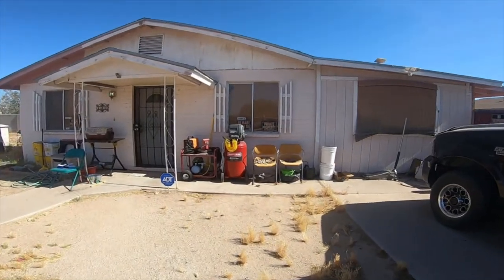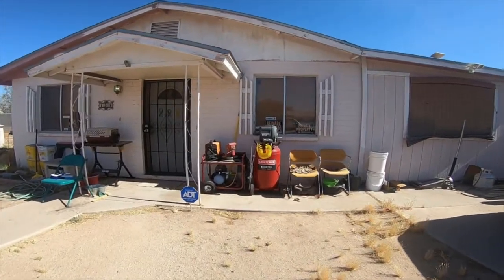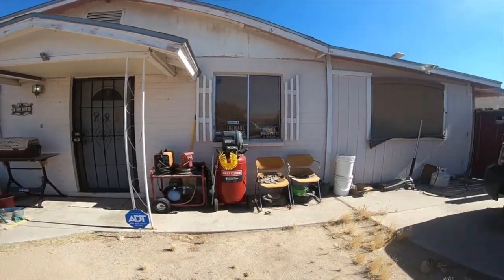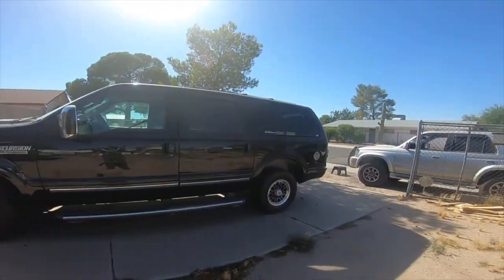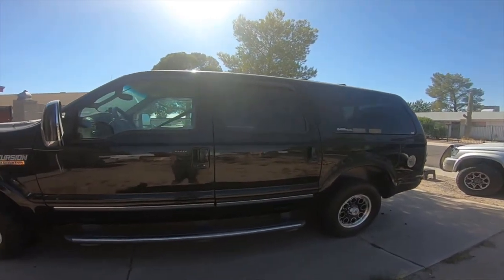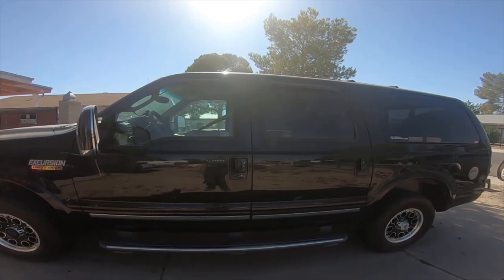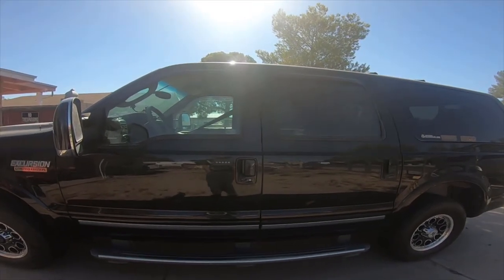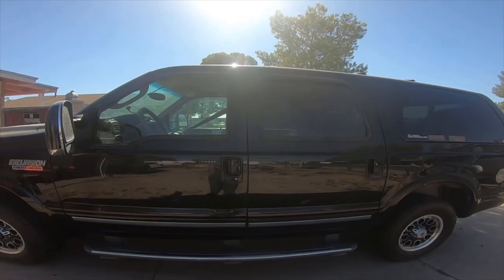Electronic Tool Test - Feiyu-Tech G6 Gimbal In Use With GoPro Hero 6